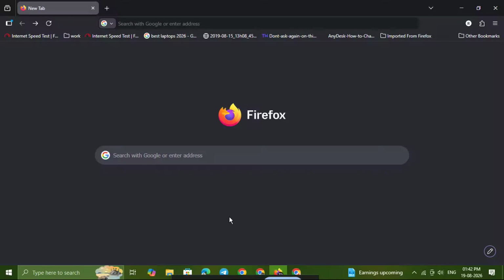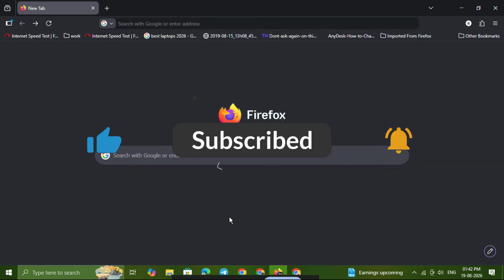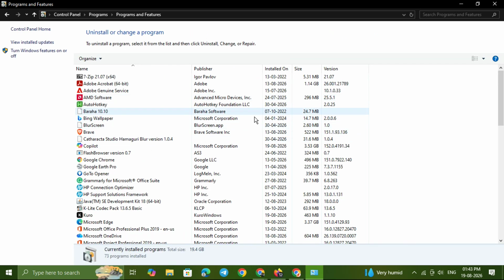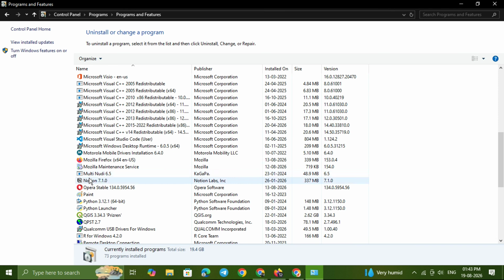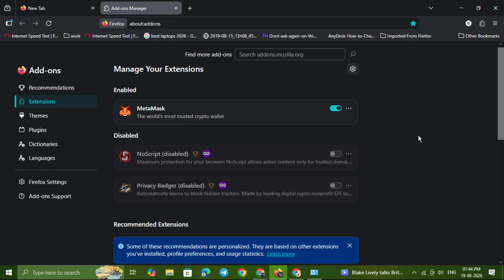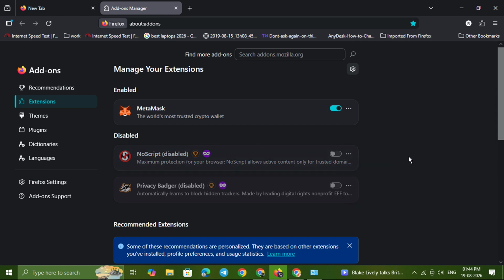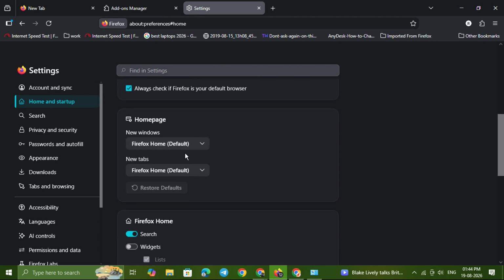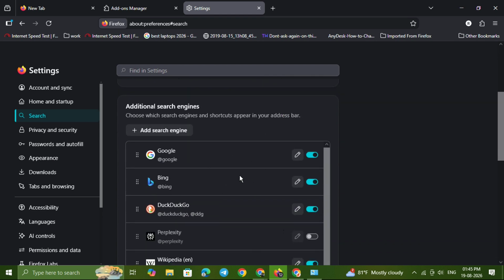How To Remove JZip Search.Jzip.Com From Firefox (Easy Guide)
Learn how to remove jZip search.jzip.com from Firefox by uninstalling jZip from Windows and resetting your Firefox extensions, homepage, and search settings.

🕚Timestamps:
0:00 Intro
0:22 Uninstall jZip From Windows
1:17 Remove jZip Extensions From Firefox
1:48 Change Firefox Homepage Settings
2:16 Reset Firefox Search Engine
2:46 Final Check And Outro

✍️What You'll Learn In This Video:
• How To Uninstall JZip From Windows Control Panel
• How To Remove JZip Toolbar From Firefox Extensions
• How To Change Firefox Homepage Away From Search.Jzip.Com
• How To Reset Firefox Default Search Engine
• How To Delete JZip From Alternative Search Engines
• How To Check Firefox For Leftover Browser Hijacker Settings

💡Pro Tips:
• Always uninstall the Windows program first before changing browser settings.
• Remove any extension you do not recognize, especially if it changes your search or homepage.
• After making changes, restart Firefox to make sure the hijacker does not return.
• If search.jzip.com comes back, check for other unwanted software installed on your PC.